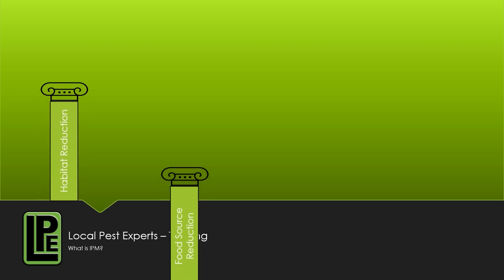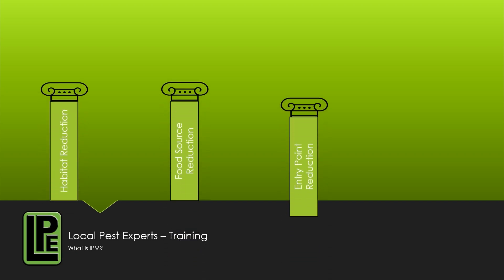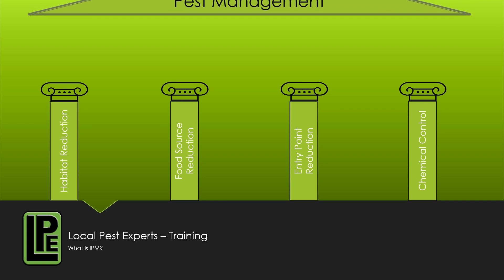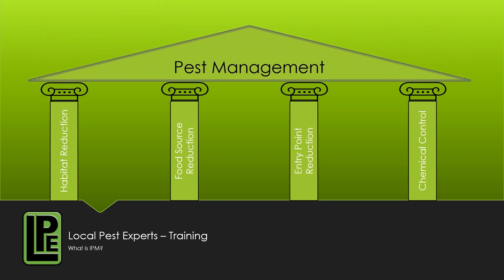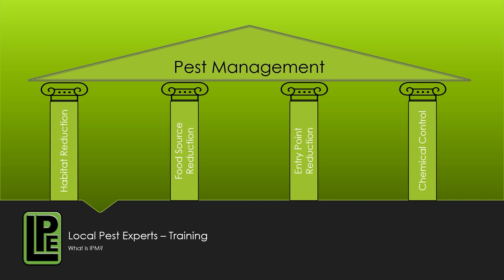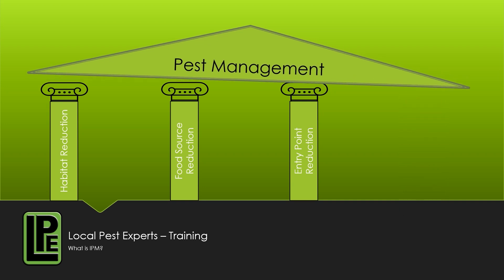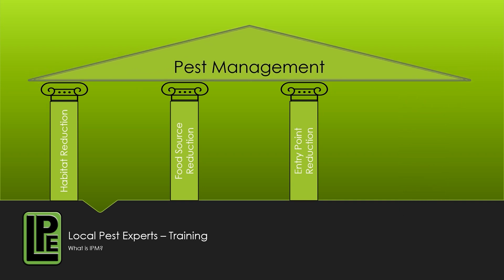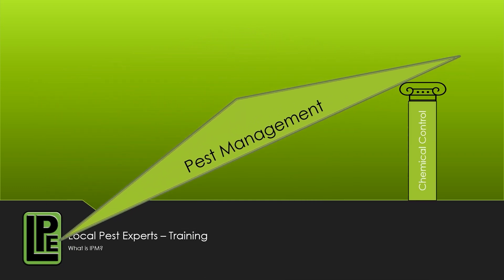The four pillars of Pest Management - IPM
Pest management procedures require integration with environmental modification to be truly effective. In this video, we explain the four pillars of effective pest management.